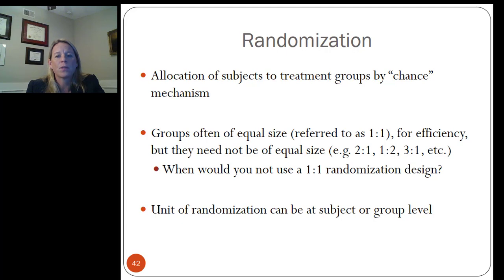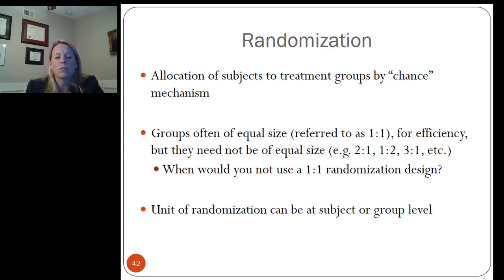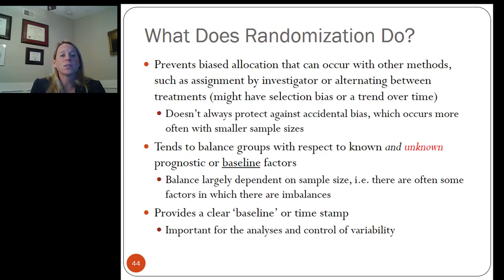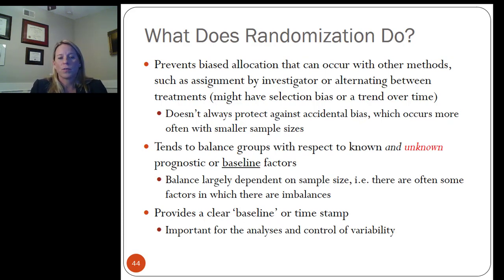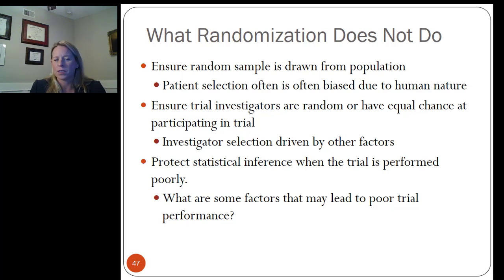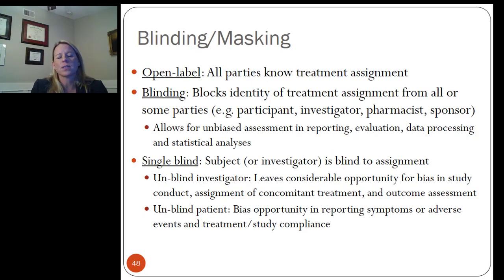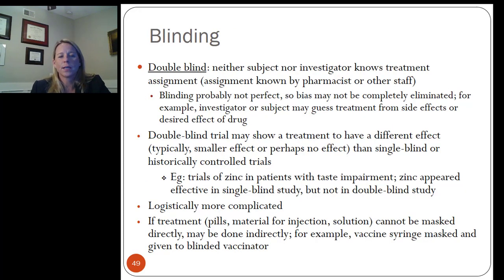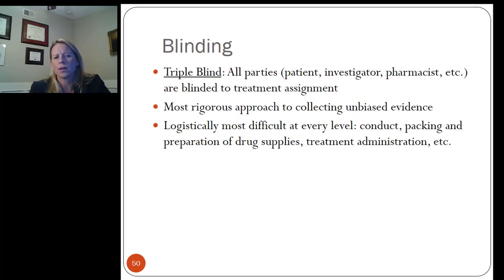Experimental Designs Part 4